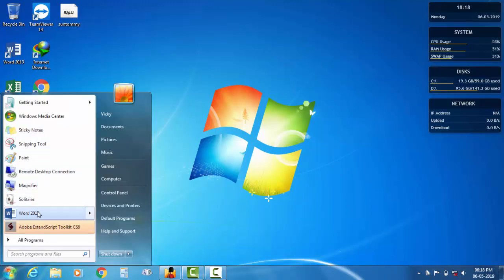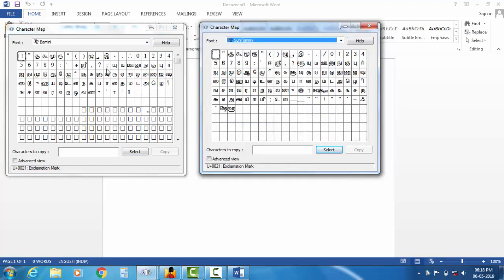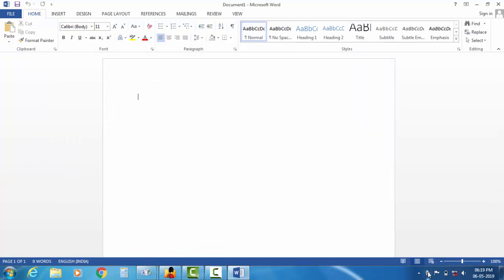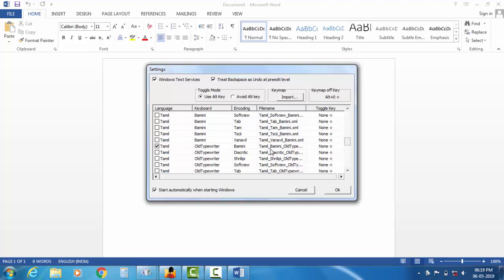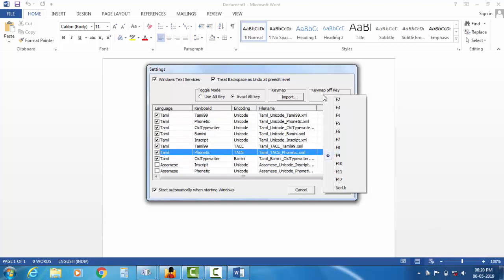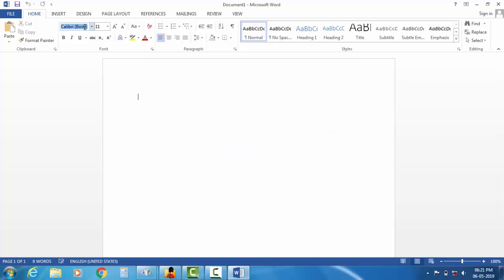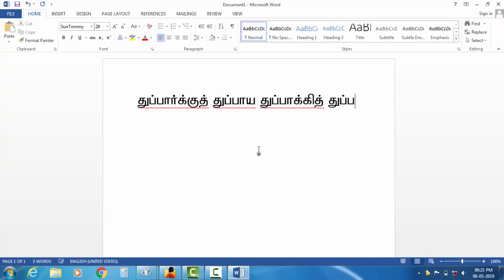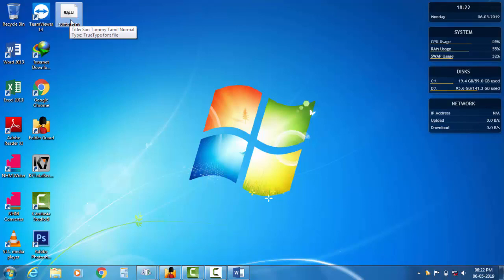How to type Suntommy font using NHM Writer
Suntommy font belongs to Bamini encoding..so you can start typing it using a bamini Keyboard layout...Actually Bamini font and suntommy font are both belongs to the same font family...